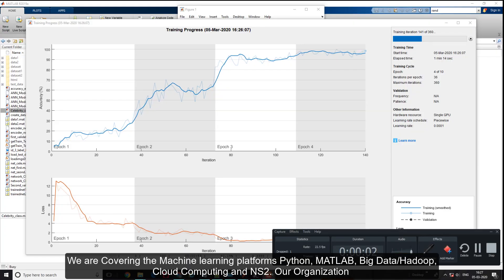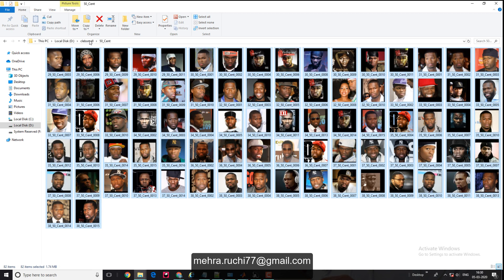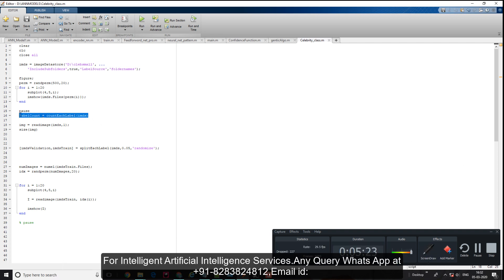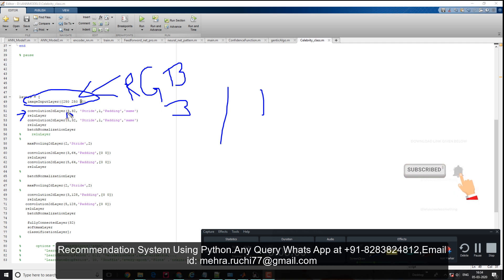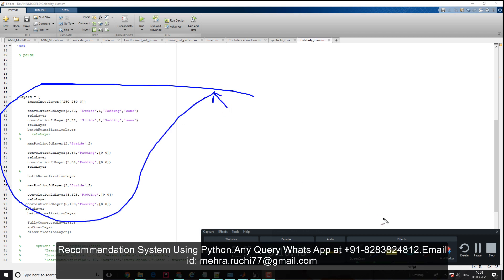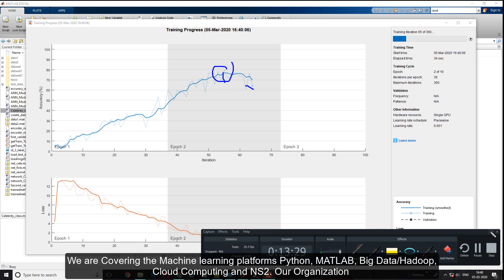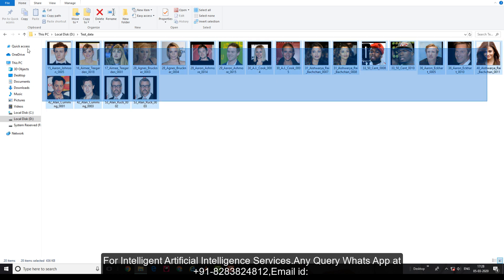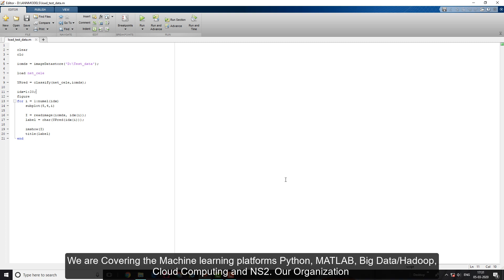Breaking Celebrity face recognition system using CNN | DeepLearning in matlab | +91-8283824812 QUERY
Hello Guys
in this video i have explained you and implementation of celebrity face recognition using convolution neural network matlab, a deep learning break trough and how you can use it for real time application.